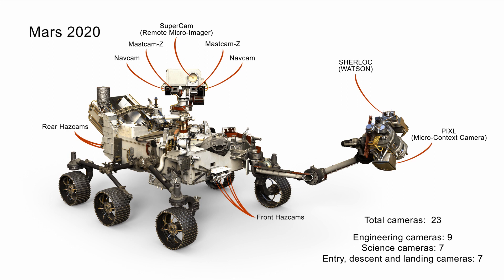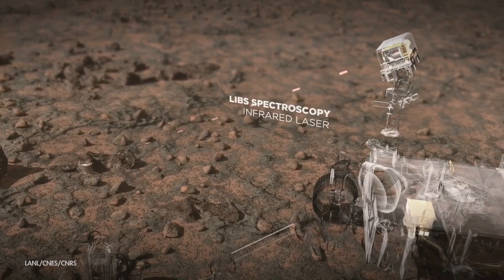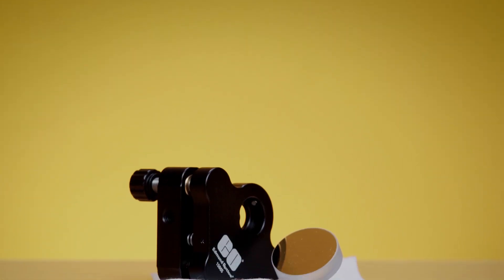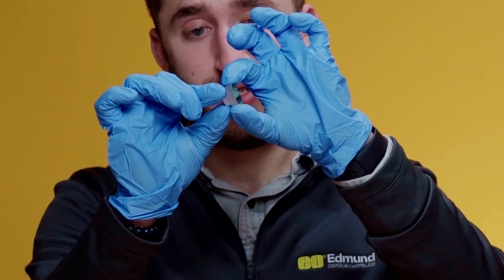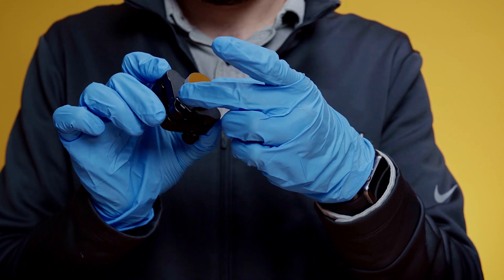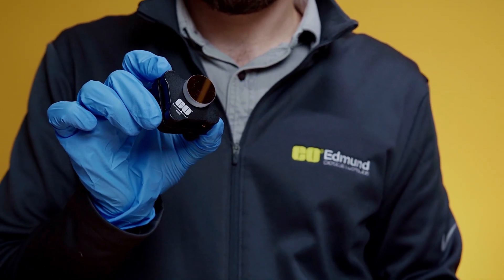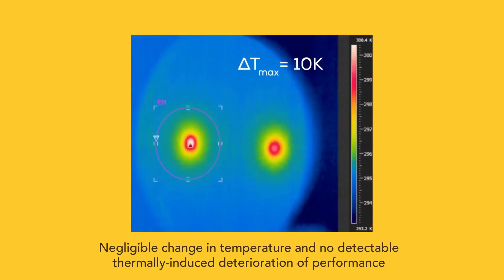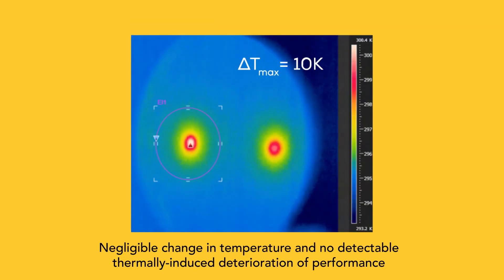Top Optics Trends of 2021 - TRENDING IN OPTICS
Several of the most interesting trends in optics and photonics of 2021 were the landing of the Perseverance Rover on Mars, Stemmed Mirrors, minimizing thermal lensing in ultrafast laser systems, and developments in ultraviolet lasers. Watch to learn about how each of these trends impacted the photonics industry.

To learn even more about what's trending in optics, please